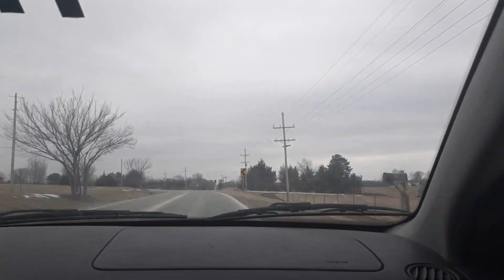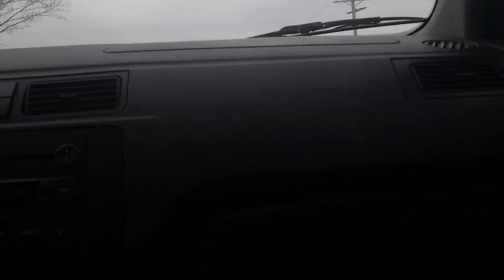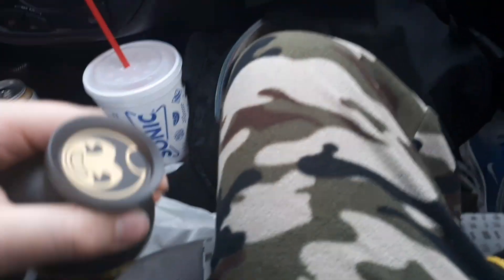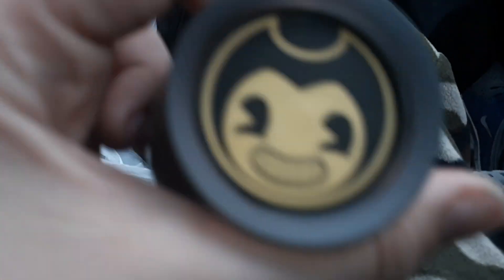Review bendy and the ink machine ink slime include figure 1/2